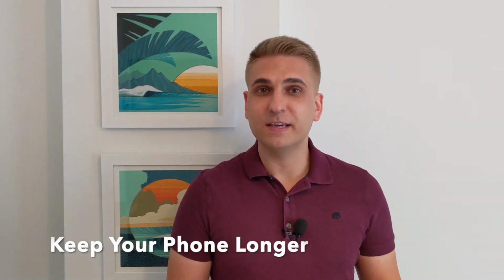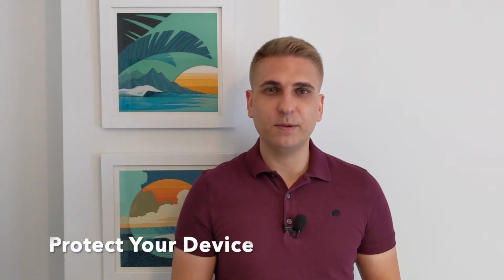How to Lower Your Cell Phone Bill to $25/Month (4 BEST TIPS!)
Want to cut your cell phone bill in half? In this video, I'll share four strategies to lower your monthly cell phone bill. Learn how to keep the network you love (Verizon, AT&T or T-Mobile) and save money with a discount wireless provider.

4 BEST WAYS TO LOWER YOUR CELL PHONE BILL:

0:00 Introduction
0:28 Switch Cell Phone Service Providers
2:48 Shop for Phone Deals
5:13 Keep Your Phone Longer
6:25 Protect Your Device